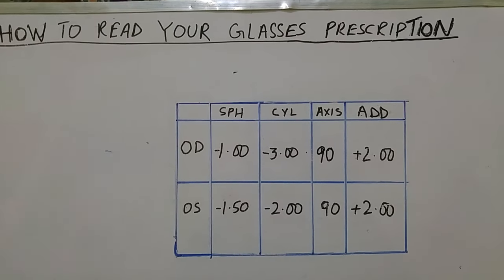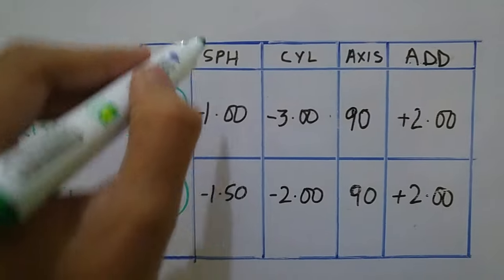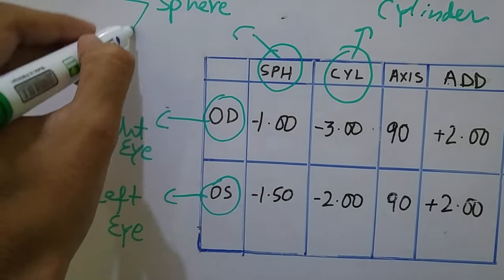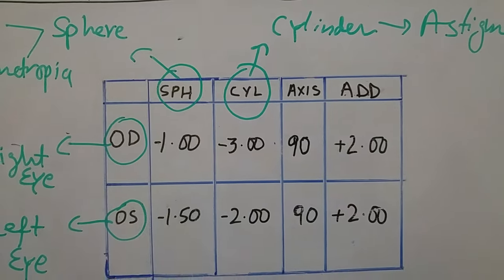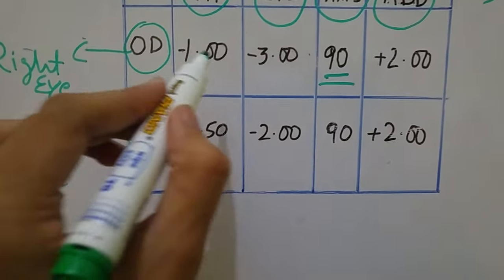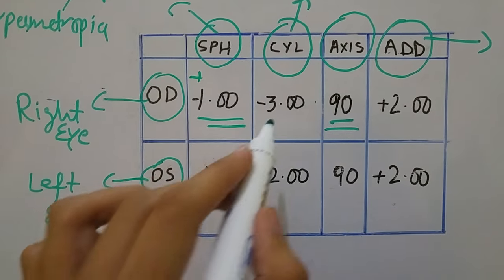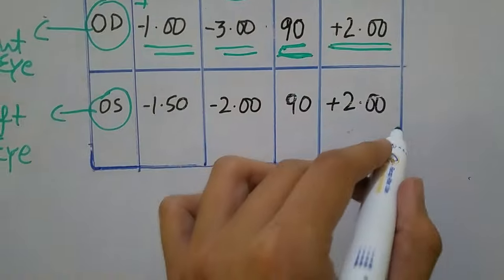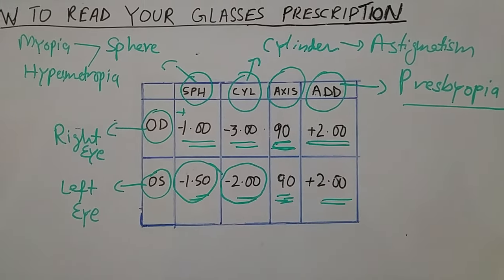How to read your glasses prescription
This video explains how to read your glasses prescription.